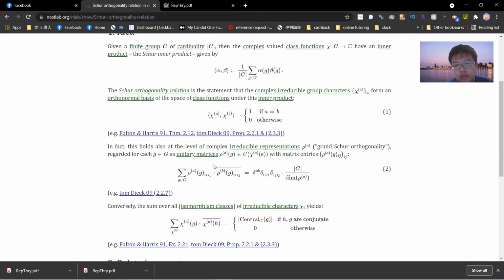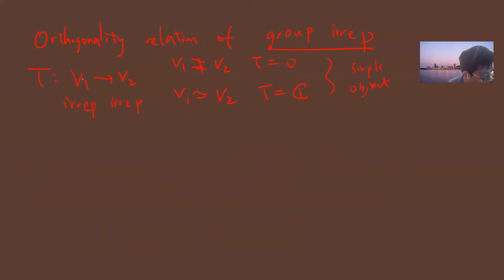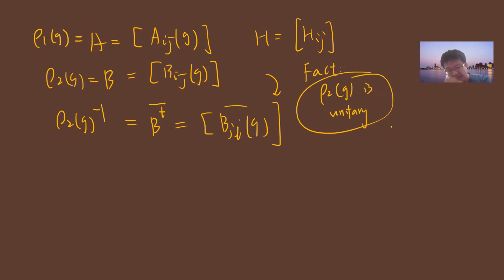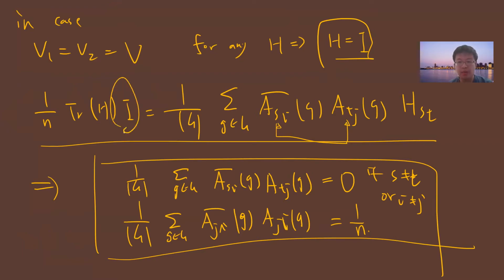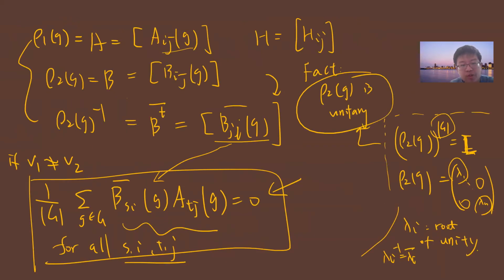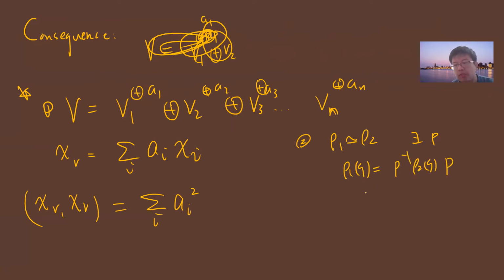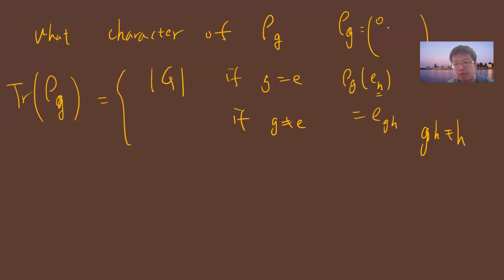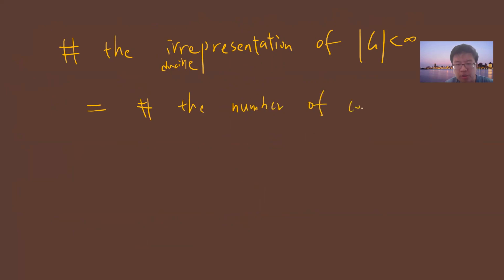Schur row orthogonality relation and characters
Schur orthogonality relation and characters

0:00 start
6:00 prove Schur orthogonality
19:34 characters
23:00 prove character orthogonality
25:00 using regular representation to show that summation of the square of irreducible representation square will be the order of G